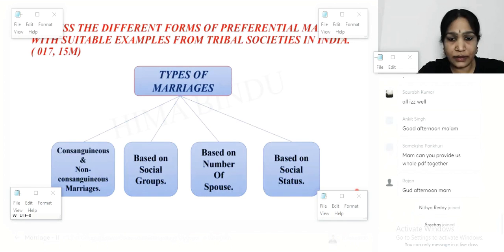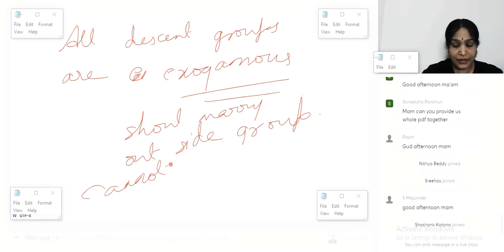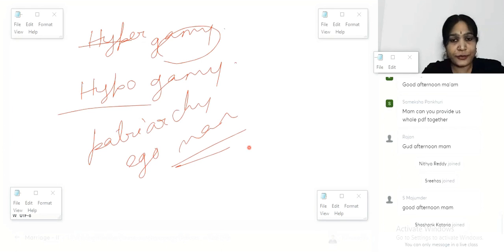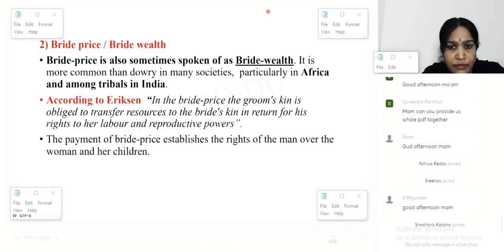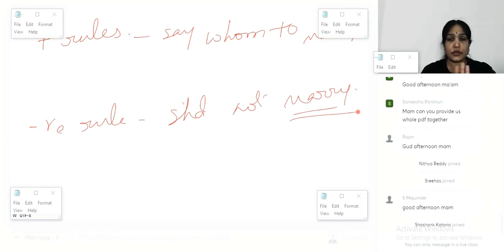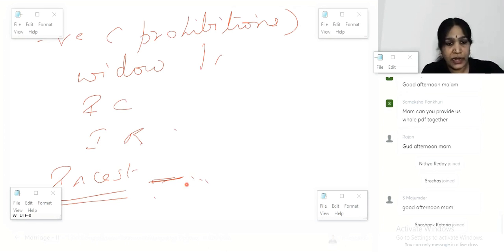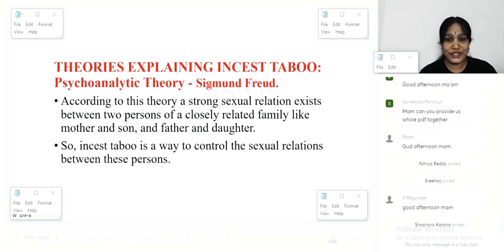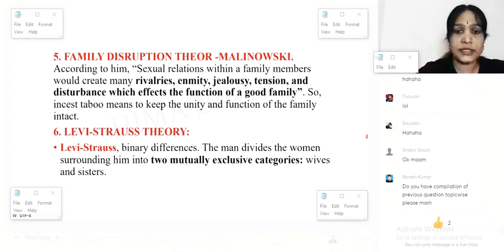Marriage L-2 UPSC/JKAS Mains/UGC NET Anthropology Optional 2024-2025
Marriage Lecture -2